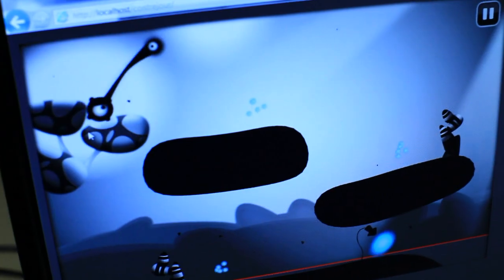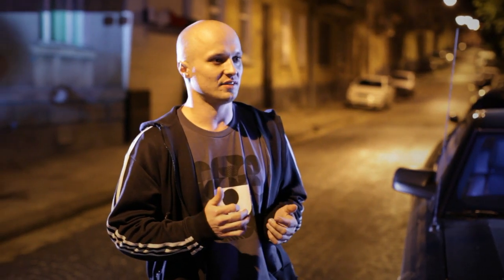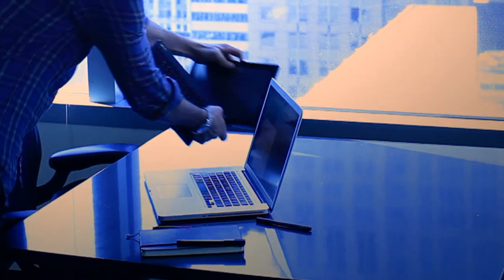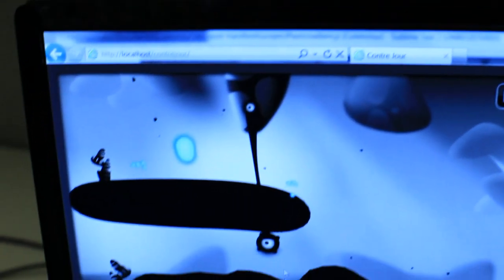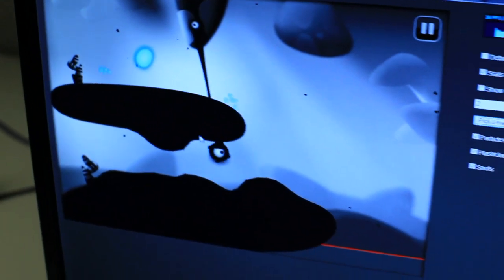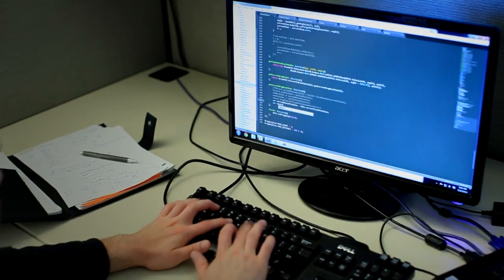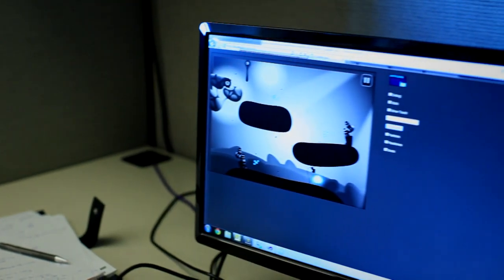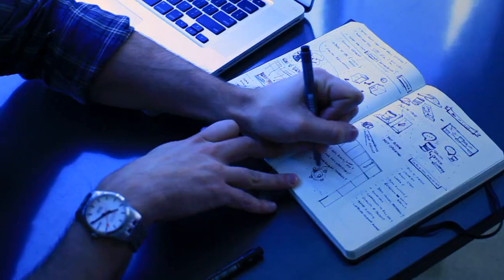Contre Jour - Behind the Scenes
A glimpse at what went into making Contre Jour come to life on the web in HTML5